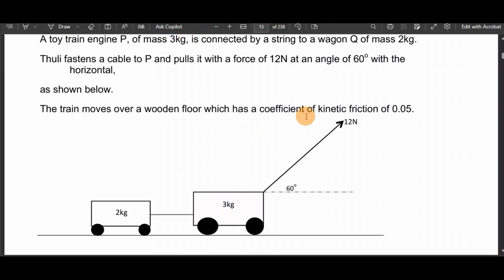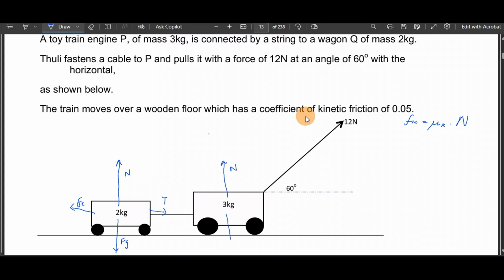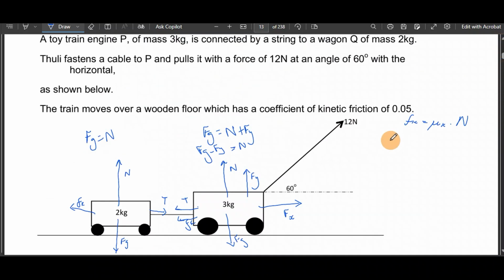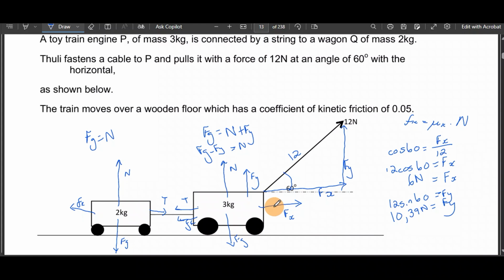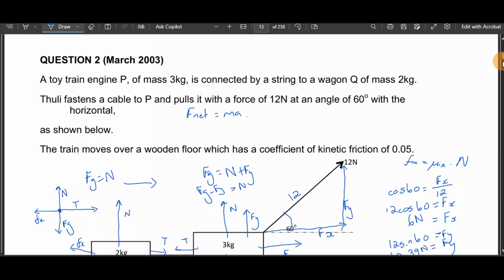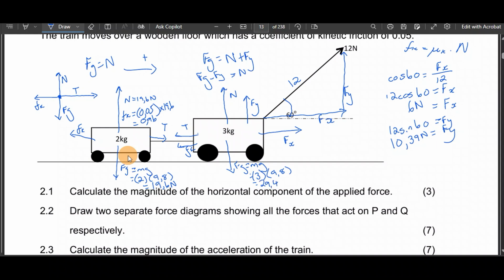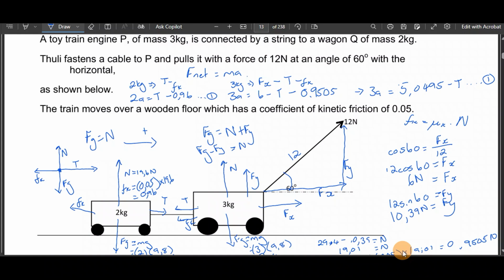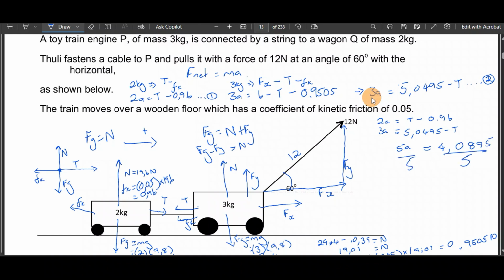Grade 11 and 12 newton's 2nd law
newtons second law grade 11 an 12